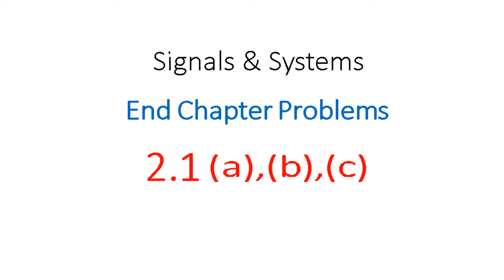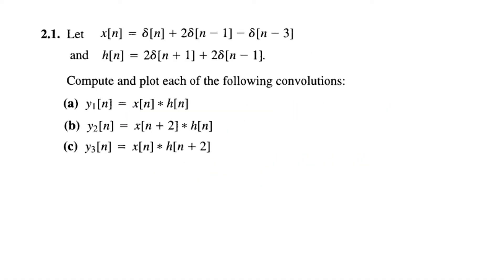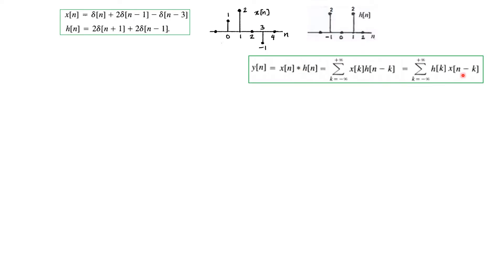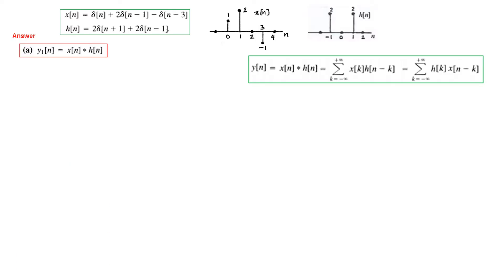(E)SS(O) Q 2.1(a,b,c) || Discrete Time Convolution by Convolution Sum Method || Compute and Plot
Q 2.1(English) (Oppenheim) || Discrete Time Convolution by Convolution Sum Method || Easy Tutorial to Compute and Plot

00:00 Introduction
02:38 Part 2.1(a)
09:48 Part 2.1(b)
13:58 Part(c)

End Chapter Problem 2.1(a, b, c) (English) (Oppenheim)

Question 2.1: x[n] = 8[n] + 28[n- 1] - 8[n- 3] and h[n] = 28[n + 1] + 28[n- 1].
Compute and plot each of the following convolutions:
(a) Y1 [n] = x[n] * h[n]
(b) Y2[n] = x[n + 2] * h[n]
In this video, we delve into Discrete Time Convolution by Convolution Sum Method, breaking down complex concepts into easy-to-follow steps. Whether you're a student or a professional looking to refresh your knowledge, this guide will help you understand the fundamentals of discrete-time systems and their applications. We will explore the convolution sum method in detail, providing practical examples and visual aids to enhance your learning experience. By the end of this video, you will have a solid grasp of how to apply discrete-time convolution in various scenarios.